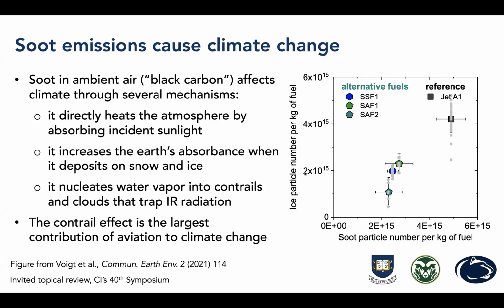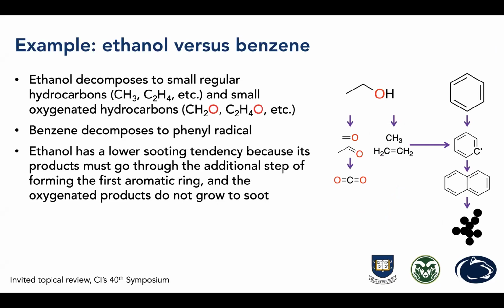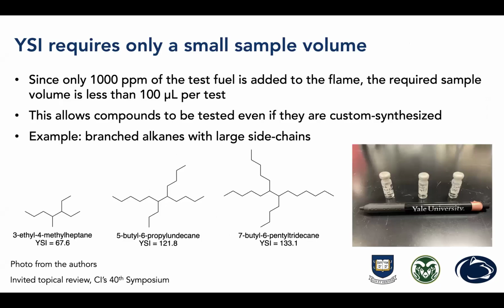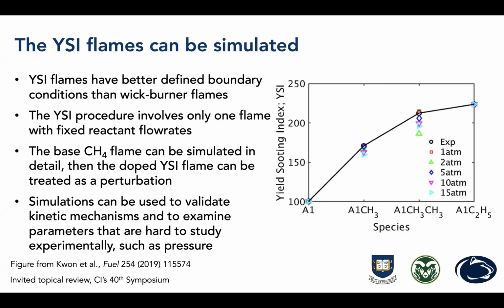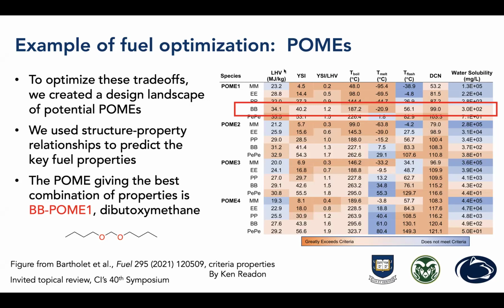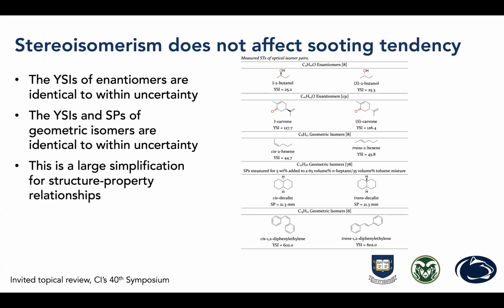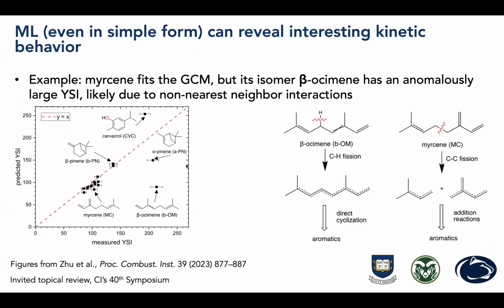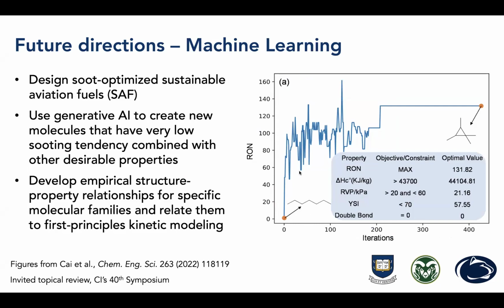Topical Review by Prof. Lisa Pfefferle (40th ISOC - Emphasizing Energy Transition)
Invited speaker Prof. Lisa Pfefferle gives her Topical Review at the 40th International Symposium - Emphasizing Energy Transition, titled, "Sooting tendencies: Combustion science for designing sustainable fuels and improved properties."